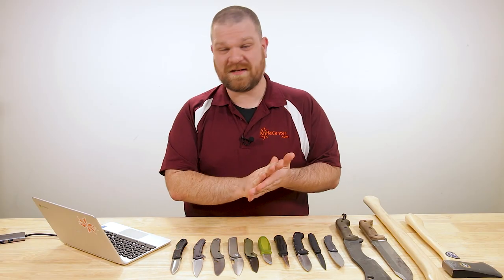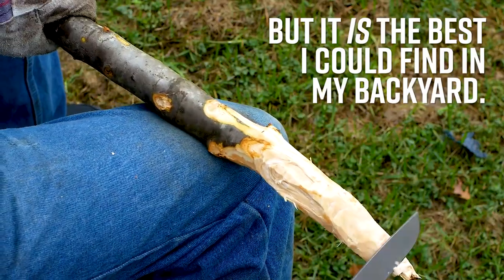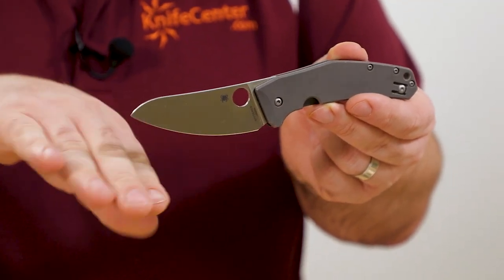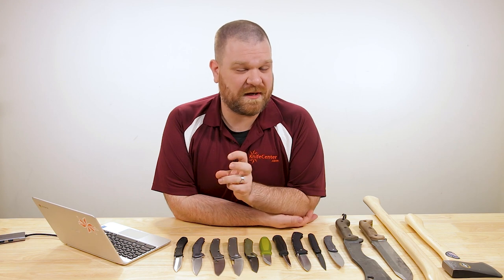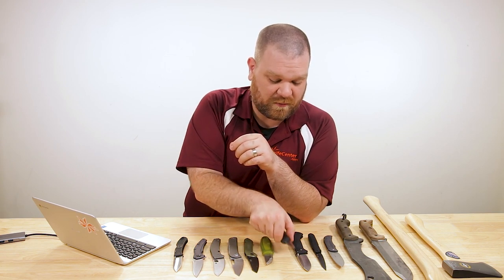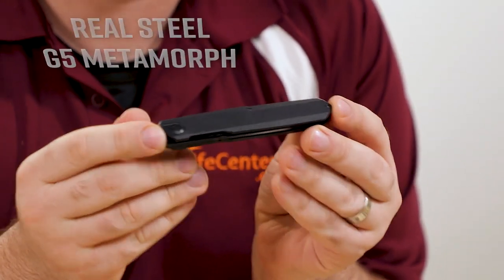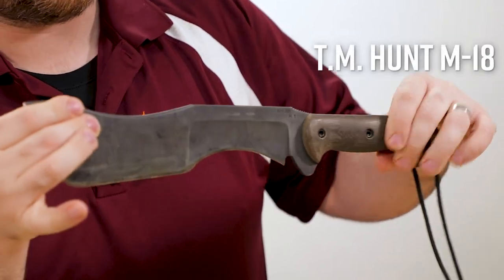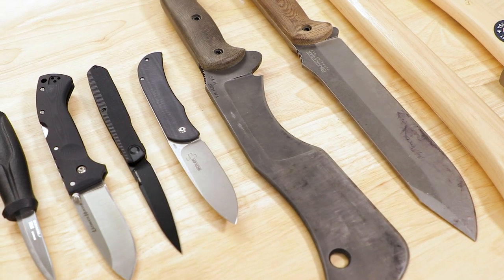KnifeCenter FAQ #7: Knife Vs. Axe for Survival? + Front Flippers, Wood Carving, More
Food prep folding knives, why you shouldn’t lash your knife to a pole, and should you take an axe or a knife on a weeklong survival trip?

0:00 Intro
1:14 Don’t Make Your Knife Into a Spear
3:15 Premium Knives Under $75
5:38 A More Affordable Spydiechef
9:04 Wood Carving Knives
13:37 Carbon Steel Folding Knives?
14:45 Front Flippers Under $100
16:57 Knife vs Axe for Survival
19:17 Hatchets for Hiking and Bushcraft